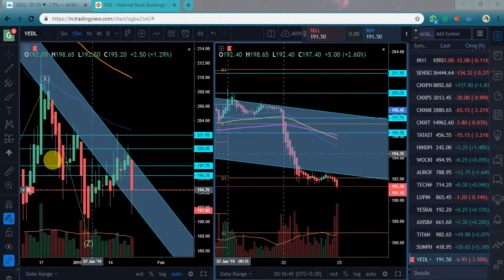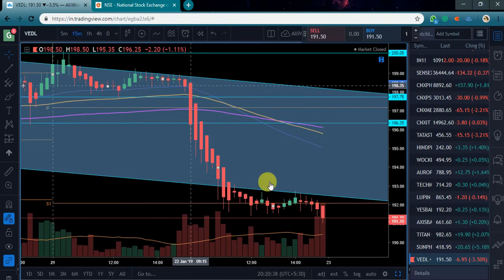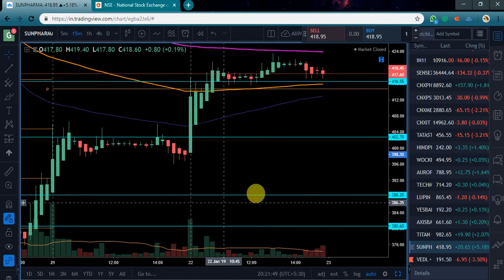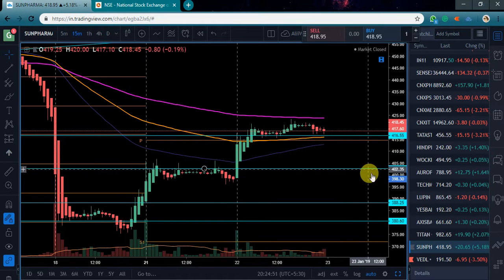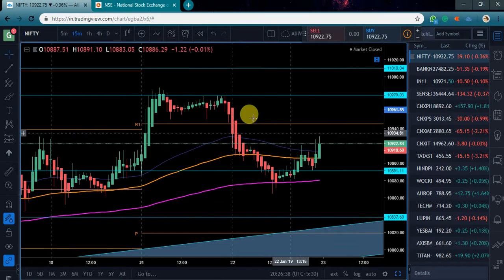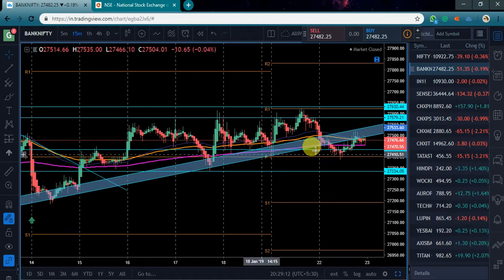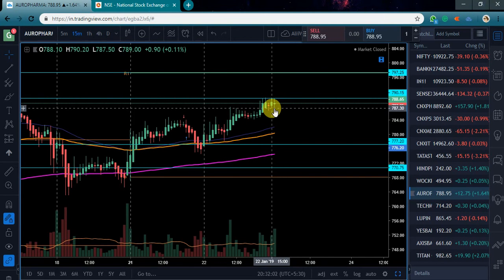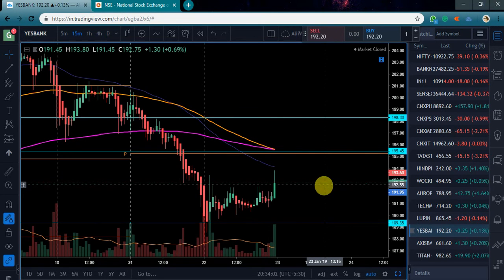Live Price action analysis Pivot point levels Trend line analysis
This Channel is related to Stock trading, Basically documenting my own strategy's in various views etc: Intraday, Positional, Hedging, Without the help of Fundamentals. I have been trading actively since 2016, base on Momentum, reversal, Hedging, my one of goal and target is to minimize risk, maximize profit base on volatility.
I do not have any negative view for people, My motive is to an improved trader using proper strategy and becomes financial freedom without the help of any mentor, trainer and courses.

Entry & Exits are the most role on this, Which I try to explain a more simple way to understand better.
I do not have any negative view making this video is for my self and people who are really seeking to learn. Min loss max profit. for them welcome. I m uploading the key point Most Key points.

Guy's Trading View pro is one of best reliable Platform Get pro, it gives lot potential gain and earned
This Channel related to Stock trading, Basically documenting my own strategy's in various views etc: Intraday, Positional, Hedging, Without the help of Fundamentals. I have been trading actively since 2016, base on Momentum, reversal, Hedging, my one of goal and target is to minimize risk, maximize profit base on volatility.